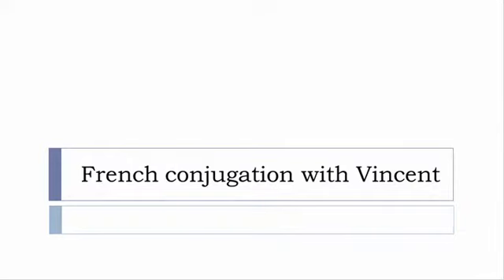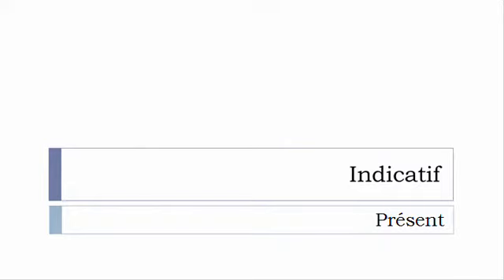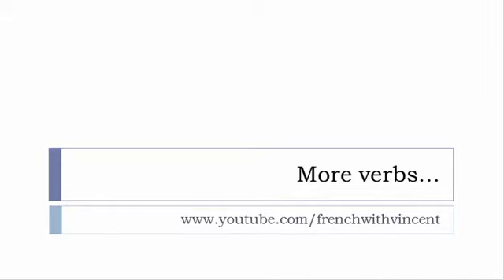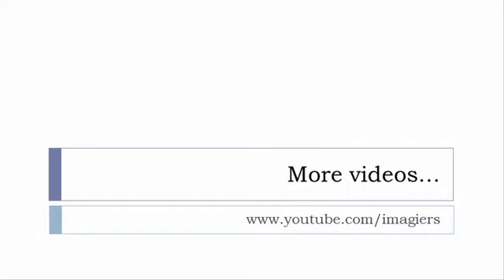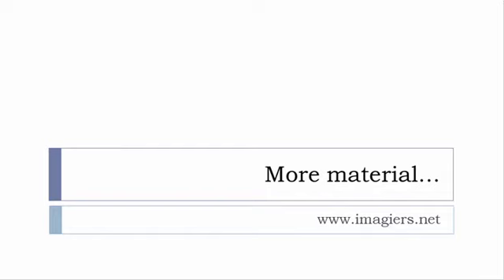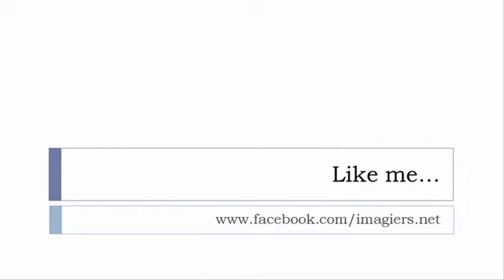French conjugation = Décoiffer = Indicative Present